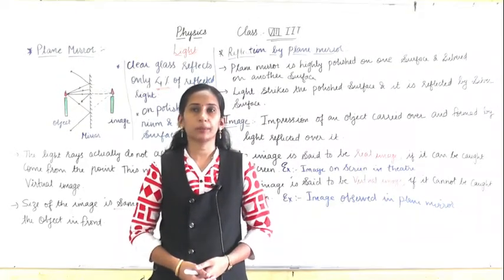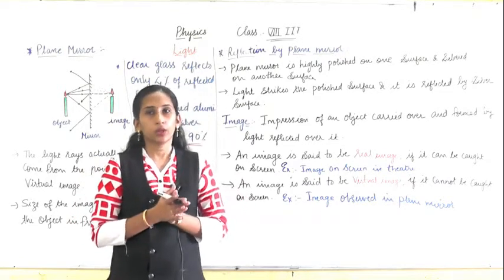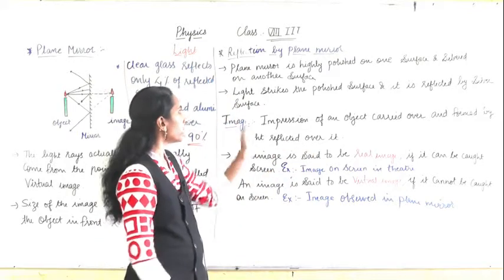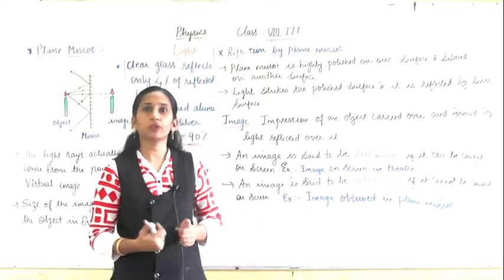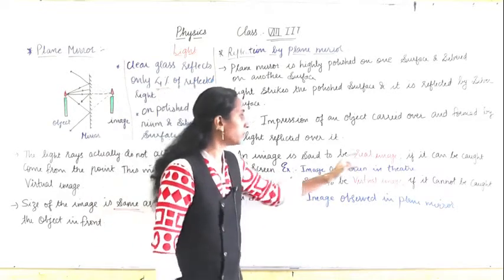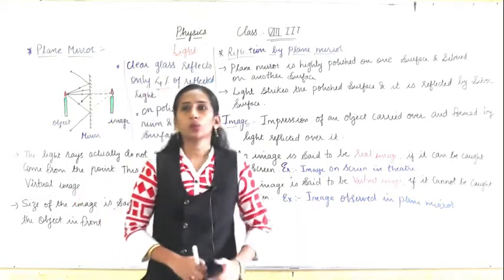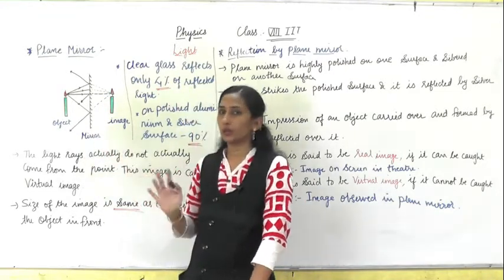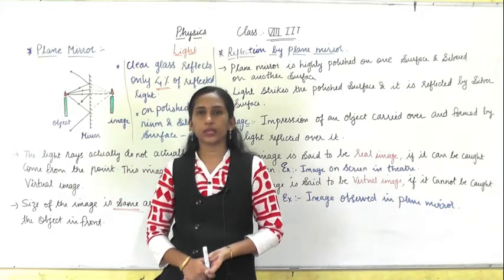VIII IIT Plane mirror Part 3